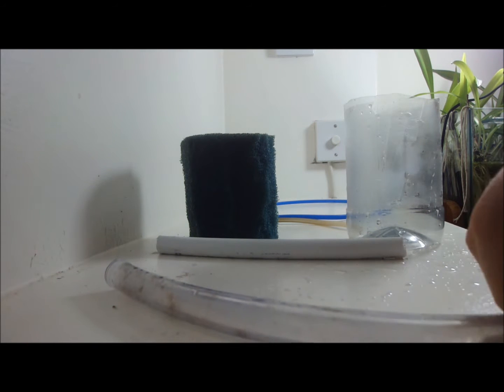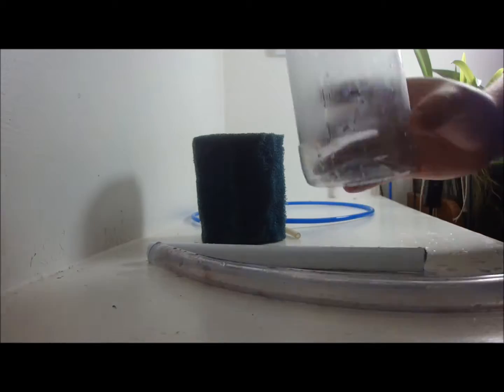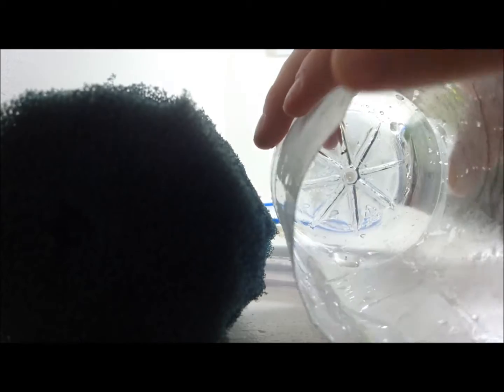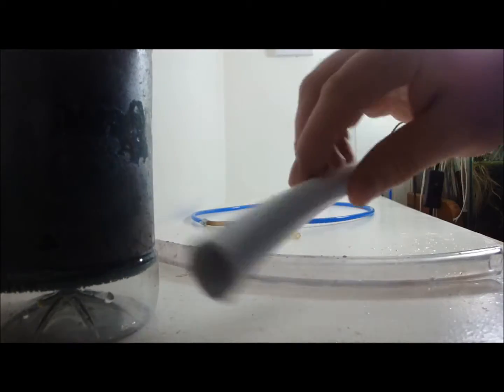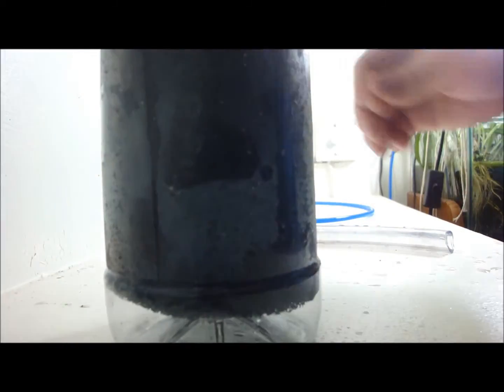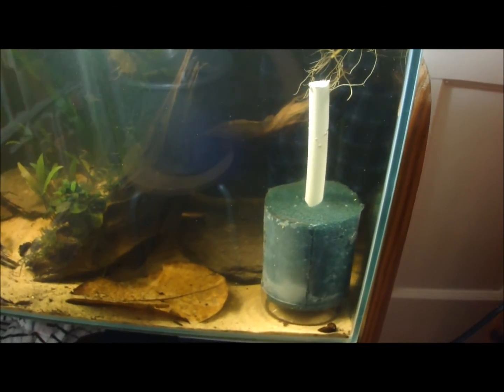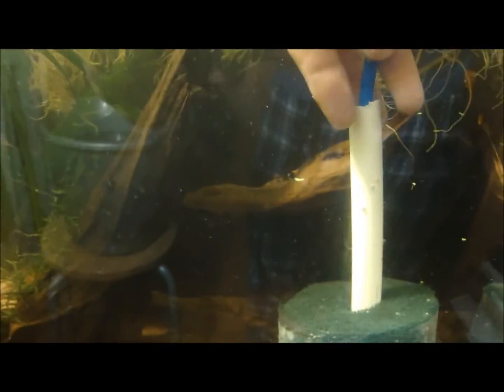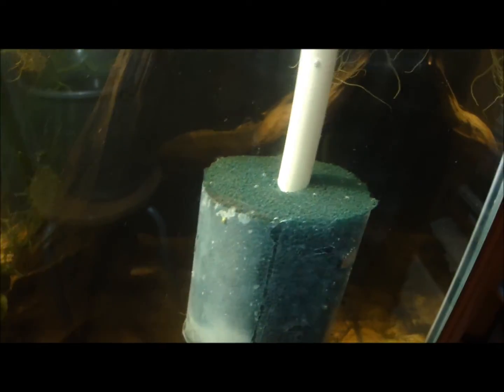How to Make a Air Powered Sponge Filter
I believe this is the most efficient way to make a DIY sponge filter,,,  I will also explain the mechanics behind the sponge filter why you might want to use it.

If your new to the aquarium hobby please read this
before watching the video :).

Sponge filters only provide biological filtration,
They house bacteria which coverts fish waste into a
less harmful substance. They provide no
mechanical filtration and will not clean your tank.
Normally sponge filters are used by experienced
fishkeepers. Sponge filters are excellent for quarantine tanks,
Backup filters, fry tanks and shrimp tanks.